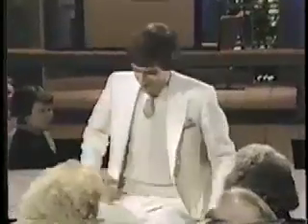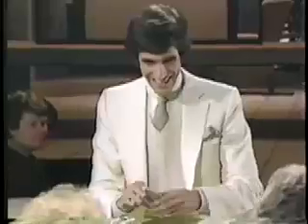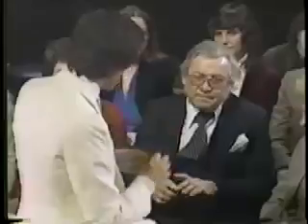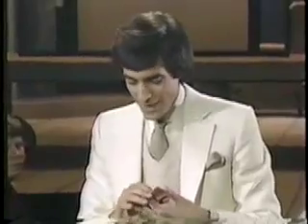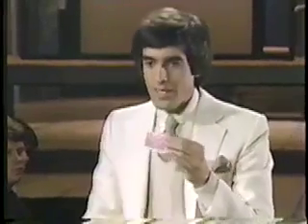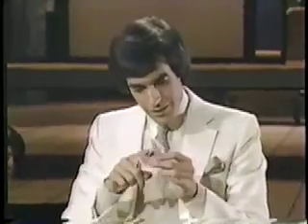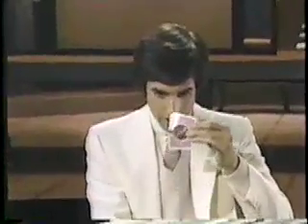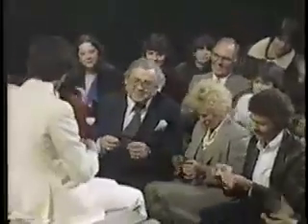COPPERFIELD'S LINKING CARDS ROUTINE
Believe it, or not, 'Baldini' was in the live studio audience during this taping of David Copperfield's Magic Special #5. Watch Copperfield - as 'Baldini' did - magically link up 3 cards at very close range to the audience. So close, in fact, that a young 17 year old 'Baldini' (with lots of hair on his head) was only 3 rows away from this incredible feat. From approximately 2:45 in the video clip, you will notice a young guy, with black hair and a huge beige jacket collar, appear in the top right corner of the screen... that's 'Baldini'!